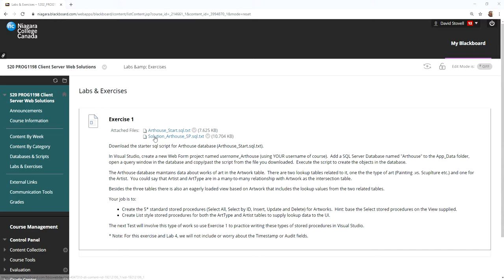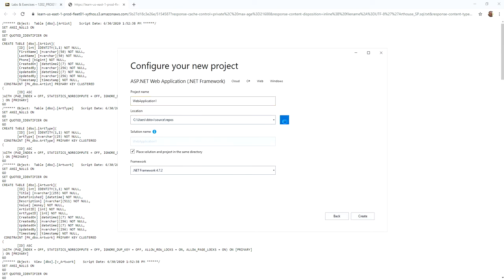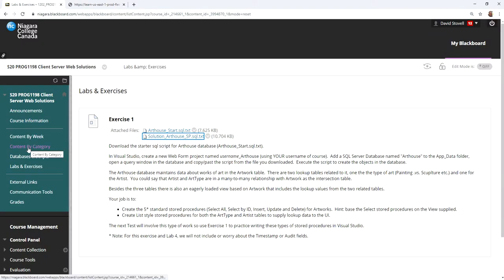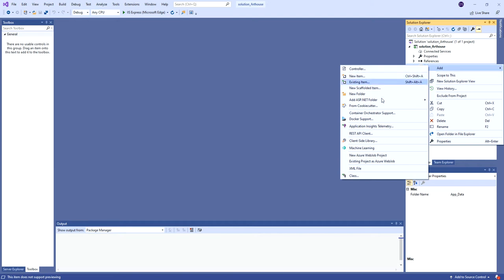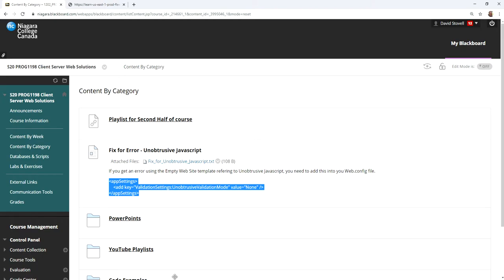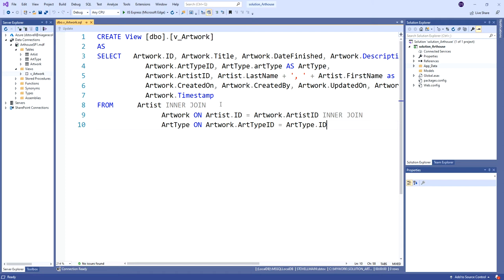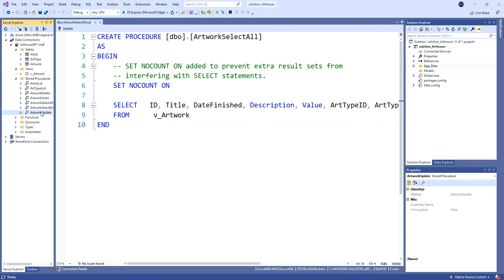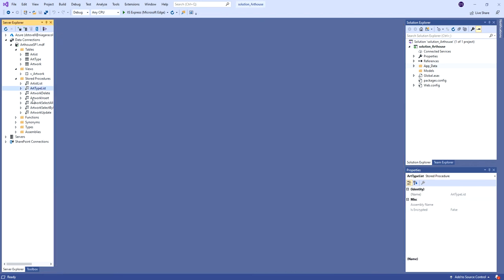S20 PROG1198 9.1 Data Access Demo - Part 1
2:26 Create the Database and run a script to make the tables etc.
Review the Stored Procedures from Exercise 1.